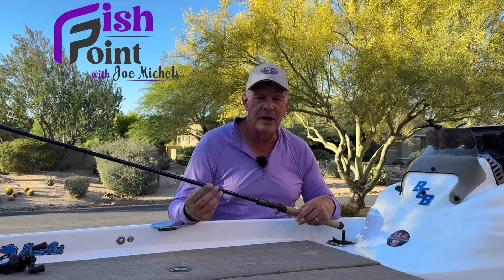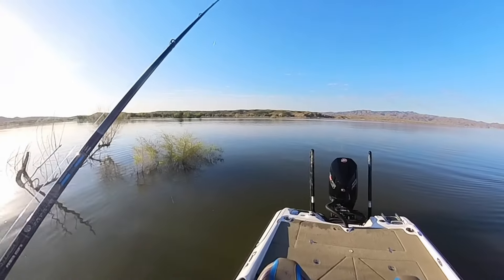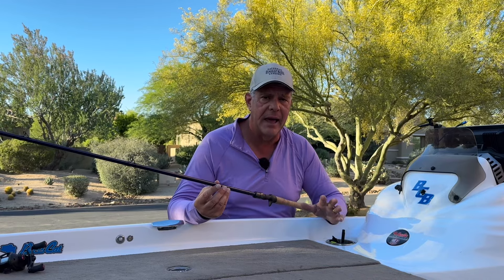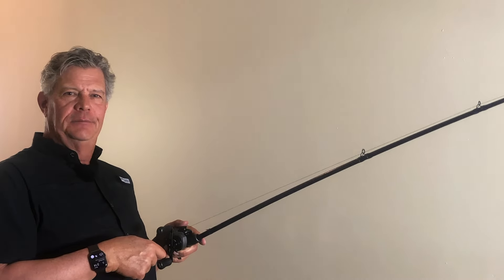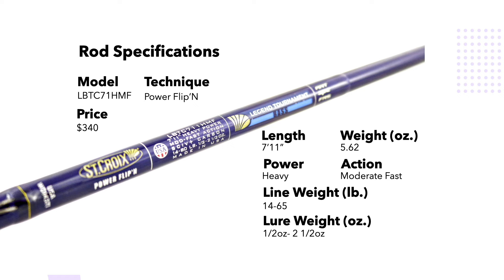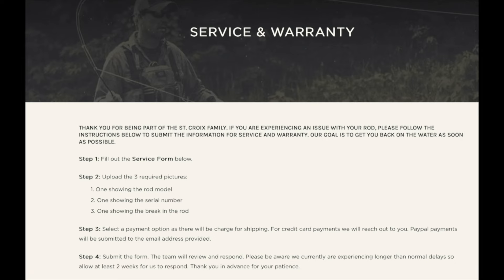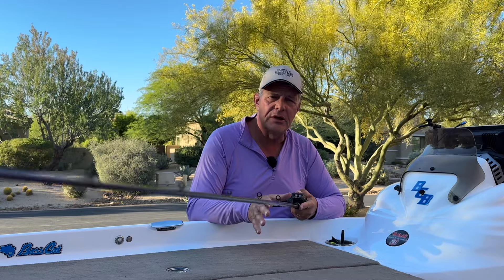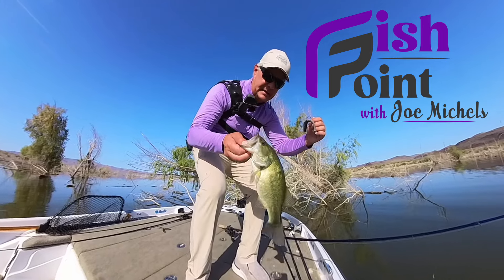Conquer Heavy Cover with St Croix Power Flip'n Rod – Full Review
Welcome to this comprehensive rod review, where we'll be taking an in-depth look at the St Croix Legend Tournament Bass LBTC711HMF Power Flip'n, a powerful fishing rod that excels in flipping and pitching for bass in very heavy cover.

Description:
The St Croix Legend Tournament Bass LBTC711HMF Power Flip'n is a high-quality fishing rod that's been meticulously designed and crafted. Its heavy power and moderate-fast action make it a perfect choice for flipping and pitching baits, providing anglers with the strength and control needed for these techniques. Crafted with top-notch materials and engineering, this rod stands out in terms of both performance and aesthetics.

Meaning:
This rod is tailored for specific bass fishing techniques, making it an ideal choice for challenging scenarios. When using flipping and pitching techniques, the heavy power allows you to handle big baits and haul bass out of dense cover with ease. Its moderate-fast action ensures you have the control and sensitivity required to navigate through heavy vegetation and structure, effectively targeting bass hiding in these areas.

Relevance:
For bass fishing enthusiasts, the St Croix Legend Tournament Bass LBTC711HMF Power Flip'n is highly relevant due to its specialization in heavy cover scenarios. Whether you're targeting largemouth or smallmouth bass, this rod excels in tough fishing situations. It's well-suited for flipping and pitching, as it allows you to present your bait precisely and powerfully, triggering strikes from bass lurking in thick vegetation and cover. The rod's robust construction ensures you can confidently battle and land large bass even in the most challenging environments.

Value:
When evaluating the value of the St Croix Legend Tournament Bass LBTC711HMF Power Flip'n, it's essential to consider its performance, durability, and price point. While it may be an investment, its specialization and high-quality construction make it worth every penny. Anglers who appreciate a rod that delivers in heavy cover situations will find great value in this powerful tool.

Purpose:
This rod fits seamlessly into your bass fishing arsenal, whether you're a seasoned angler or a beginner looking to improve your skills. Its ability to handle flipping and pitching effectively means you can rely on it for a wide range of heavy cover bass fishing techniques. Whether you're chasing bass in dense vegetation or around heavy structure, the St Croix Legend Tournament Bass LBTC711HMF Power Flip'n is a dependable choice that can help you land more fish.

In conclusion, the St Croix Legend Tournament Bass LBTC711HMF Power Flip'n is a powerful and high-performance fishing rod that excels in flipping and pitching for bass in very heavy cover. Its heavy power and moderate-fast action make it an excellent tool for anglers seeking strength and control in their bass fishing endeavors. If you're looking to enhance your fishing experience and land more bass, this rod deserves a spot in your collection.

00:00 - INtro
00:26 - The Purpose of this Rod
00:36 - The Description of this Rod
04:54 - Bending the Rod Under a Load
07:21 - Materials, Components and Manufacturing Processes
11:40 - Meaning of this Rod
12:42 - Is this rod Relevent?
13:28 - Does this Rod Offer Value
14:02 - Recap